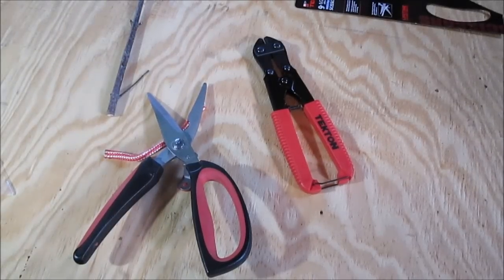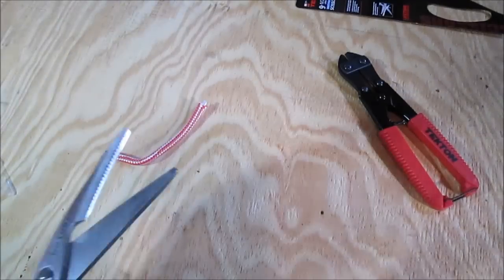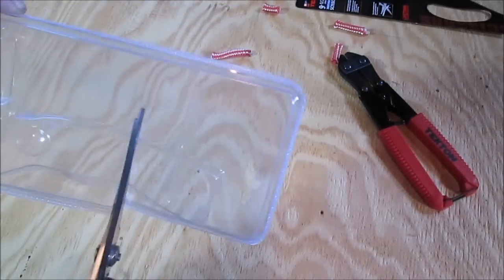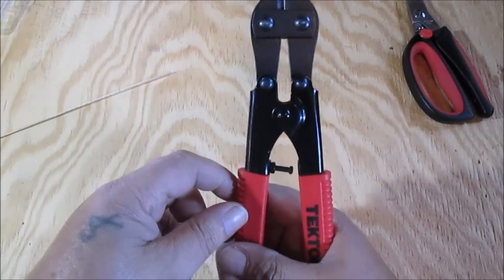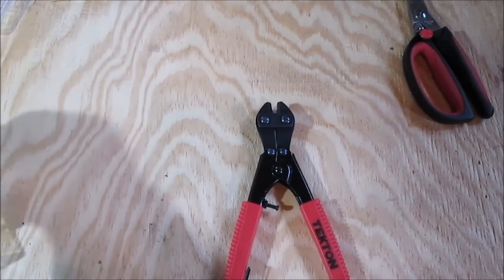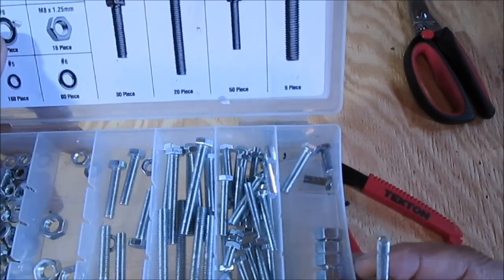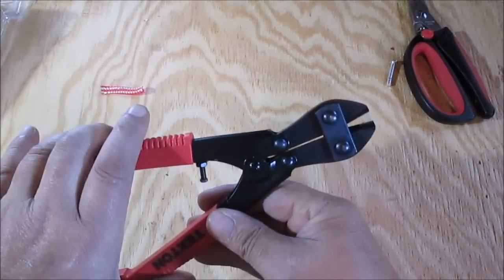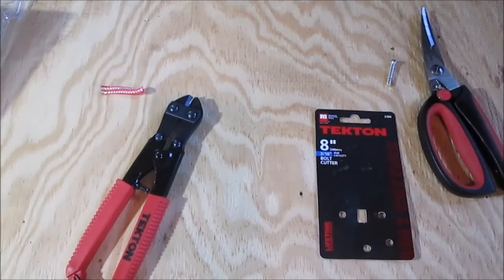TEKTON 8 in Bolt Cutter & 9 -1/2in Scissors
Tekton 8 inch bolt cutter and Tekton 9-1/2 Multi Purpose Scissors Note: I do not get paid by any companies to show any products on my videos